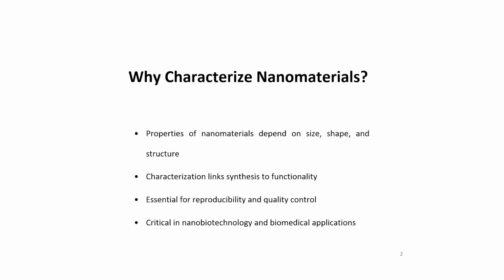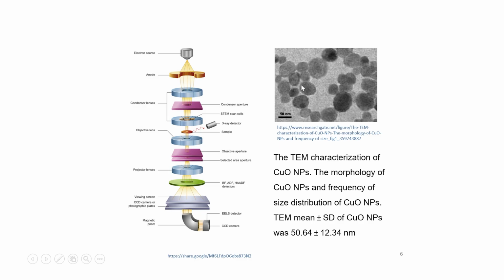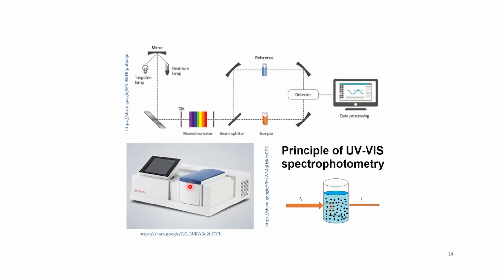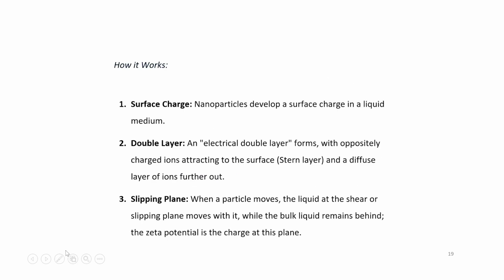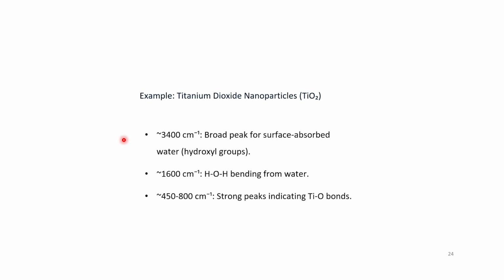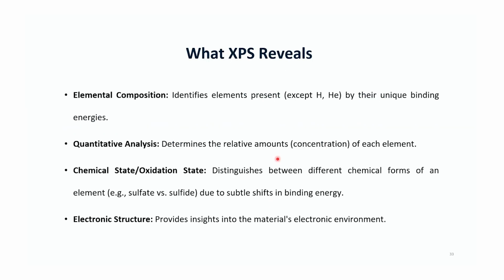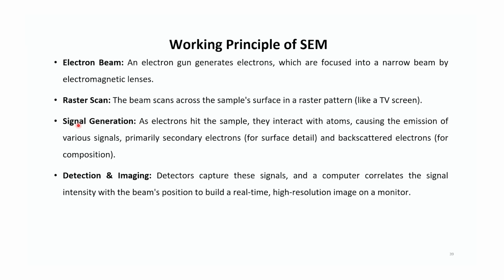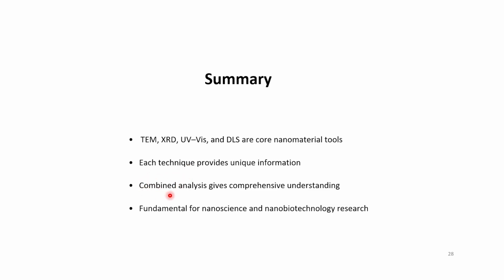Lec05: Characterization Techniques for Nanoscale Materials